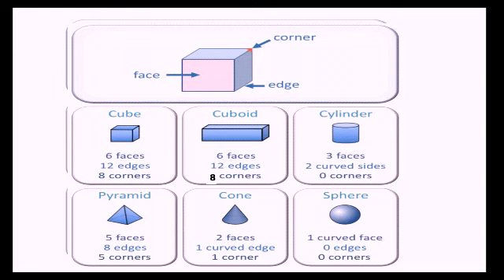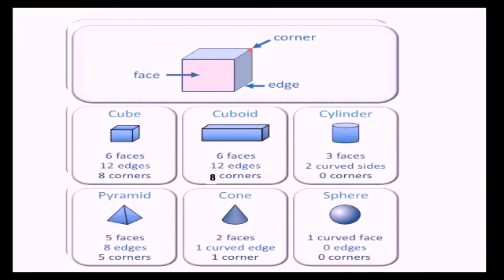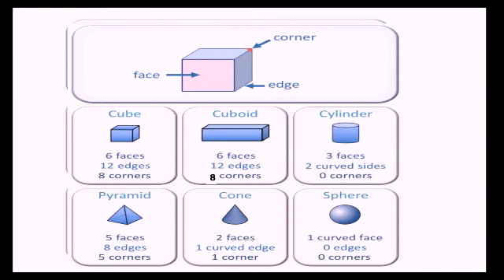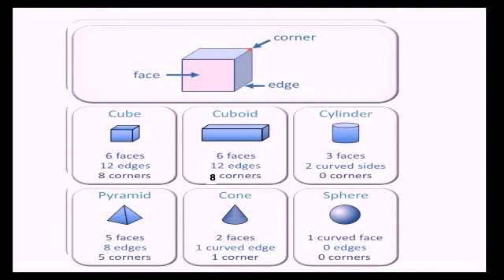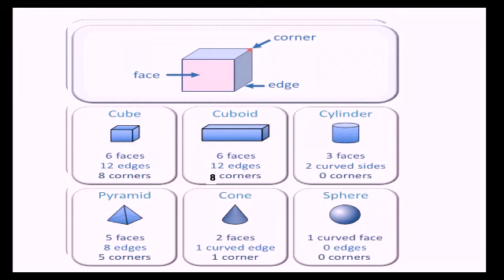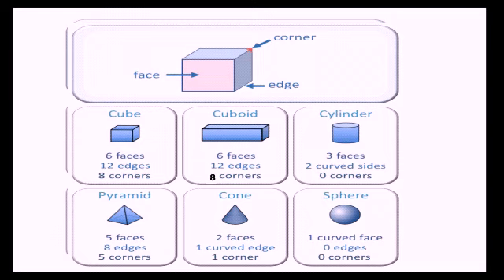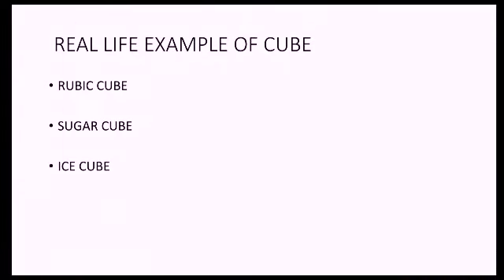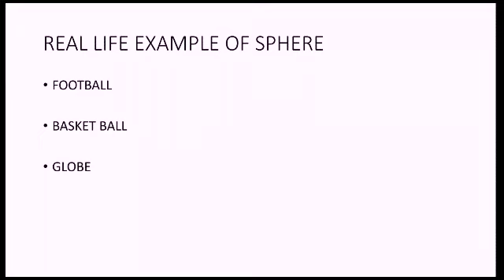Class 3 | SHAPES & DESIGNS | Geometry |Explanation| Extra sum | one shot